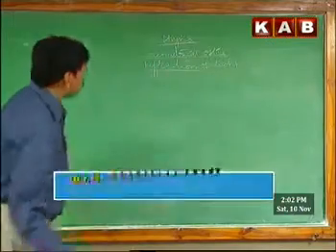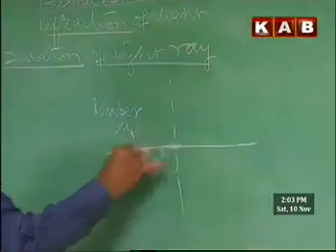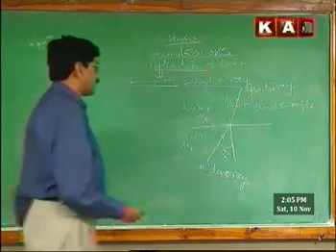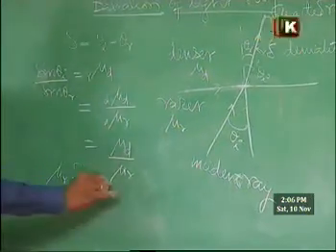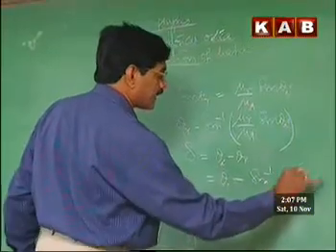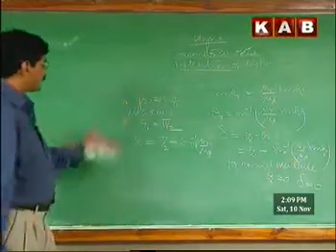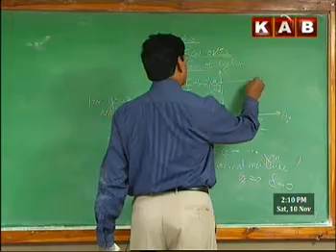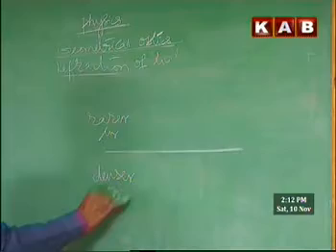KAB TV_Sr INTER PHYSICS CLASS BY SRINIVASA CHARY ON REFRACTION OF LIGHT AT A PLANE BOUNDARY -1